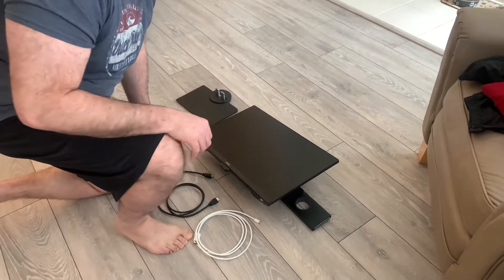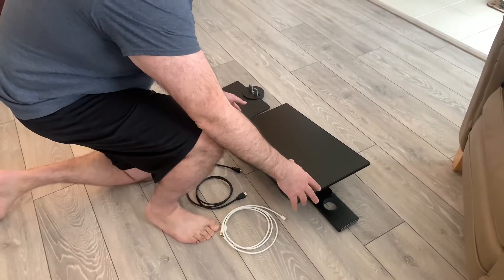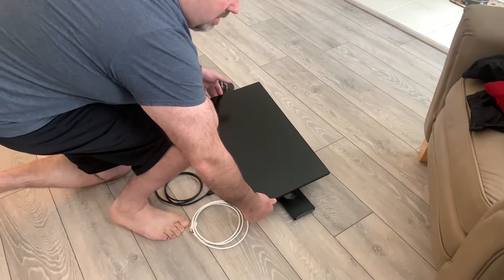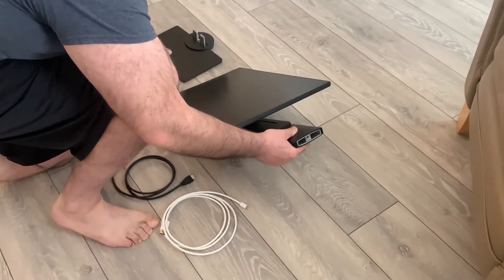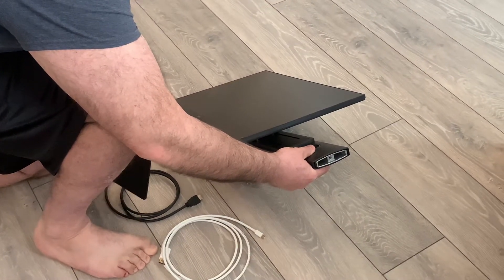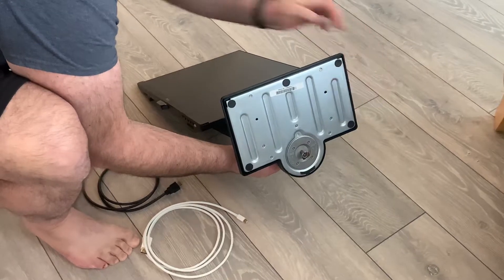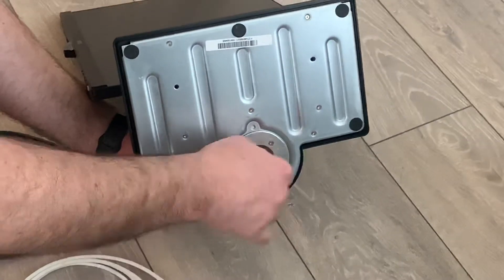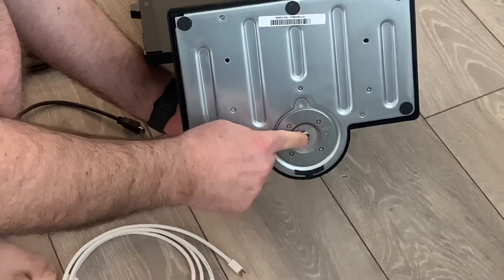SLPB Monitor Setup - Base